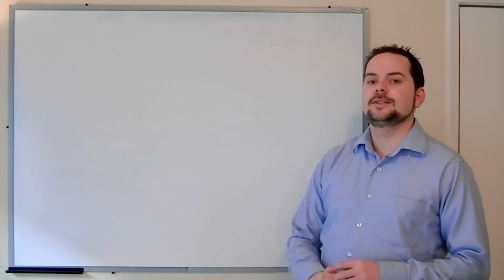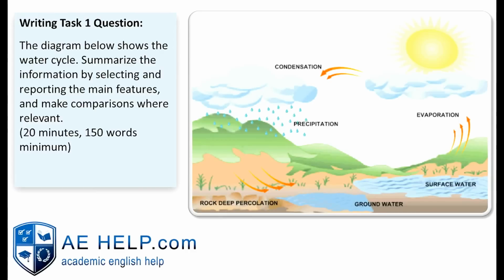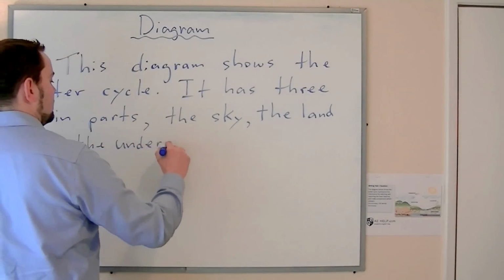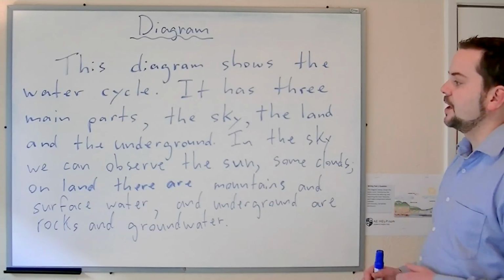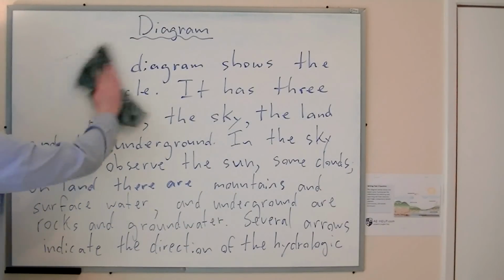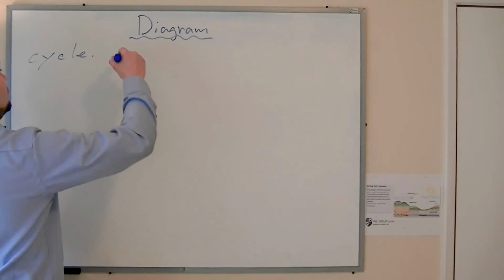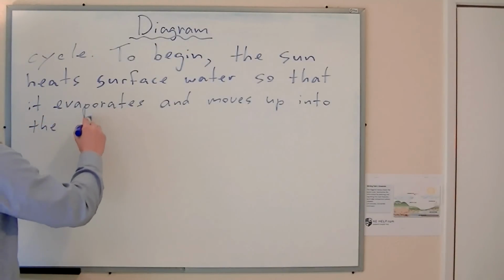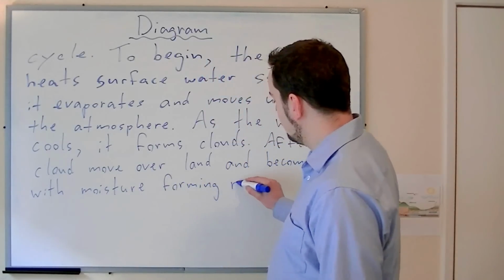IELTS task 1 writing diagram example with structure part 1 of 2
Diagram example with explanation - part 1 of 2.This lesson describes the structure of the paragraph for the six types of graphs, charts, diagrams, and tables which can be seen in the IELTS academic test to help you get a high score. It is a video in a series that teaches the steps needed for the 150 word paragraph to quickly and easily get a good score on this task. By watching this series, a clear idea of how to write for IELTS task 1 diagrams can be understood. The lessons include important vocabulary to use for task 1 writing in the test. There are opportunities for you to practice different types of task 1 writing after learning their full descriptions with examples. Enjoy.